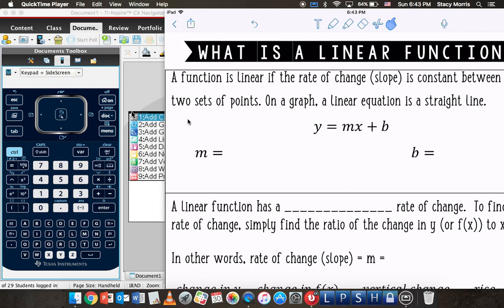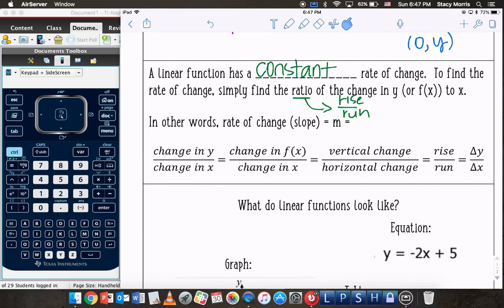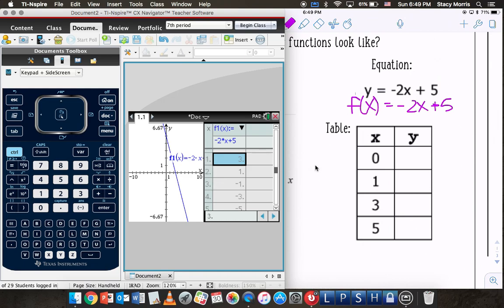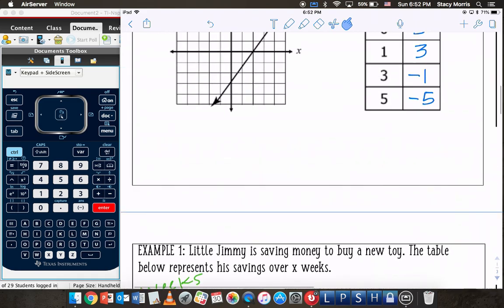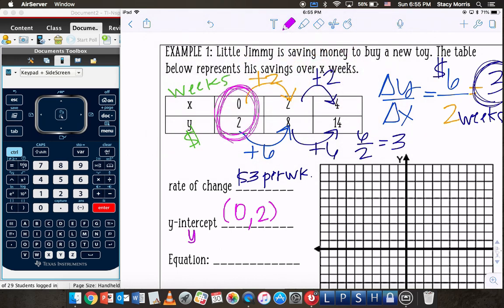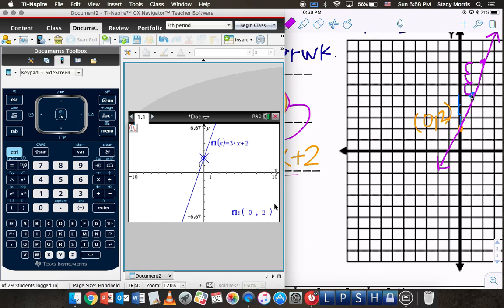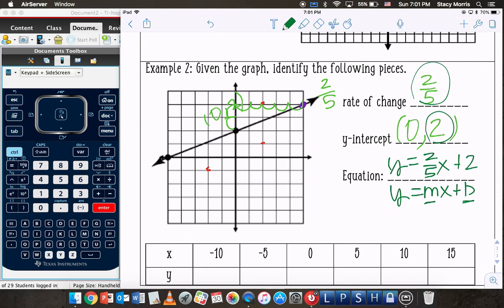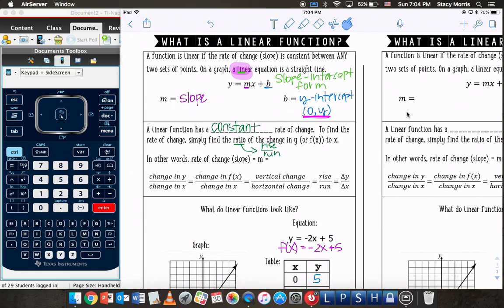Linear Functions 1